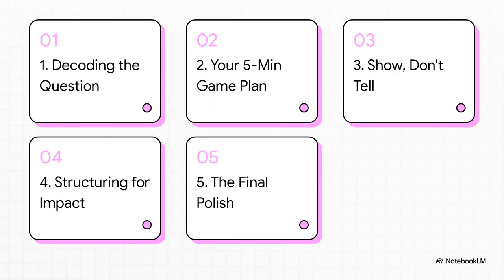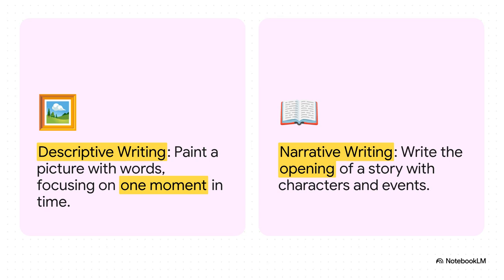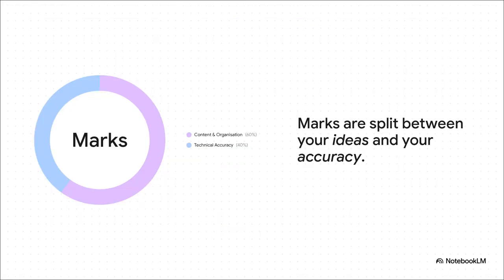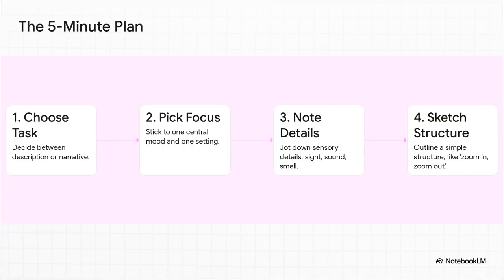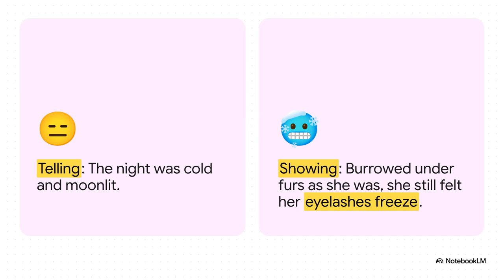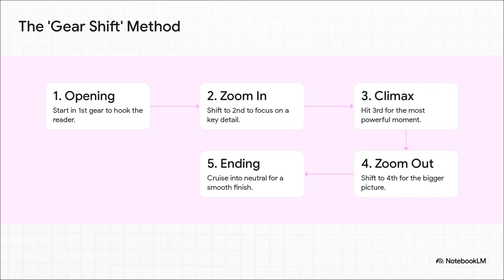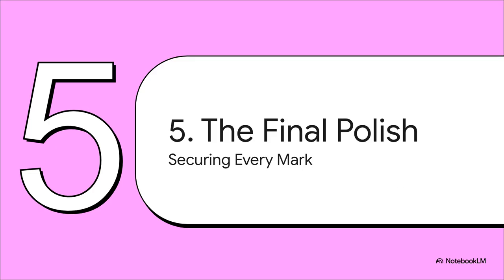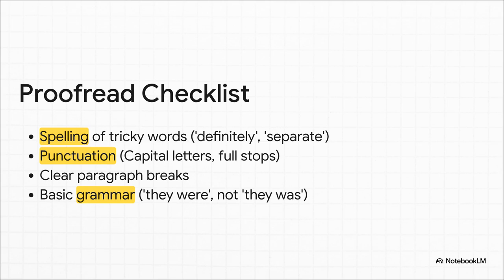GCSE English Creative Writing: How to Get Top Marks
Struggling with creative writing in GCSE English? This video gives you a clear, practical system to help you write high-scoring responses and push towards the top grades.

We break down exactly how to plan, structure, and improve your writing so you can stand out to the examiner and maximise your marks.

What you’ll learn:

* How to plan a strong creative writing response quickly
* Effective story structures that work in the exam
* Techniques to improve description, vocabulary, and style
* How to create engaging openings and endings
* Common mistakes that limit your marks — and how to avoid them

Designed for GCSE English students aiming to move up the grade boundaries.

Part of *The Revision Blueprint* — helping you plan it, revise it, and ace it.